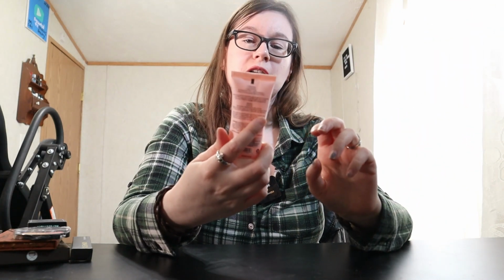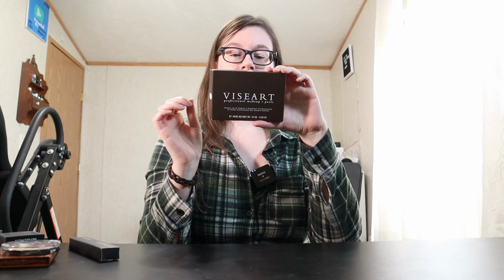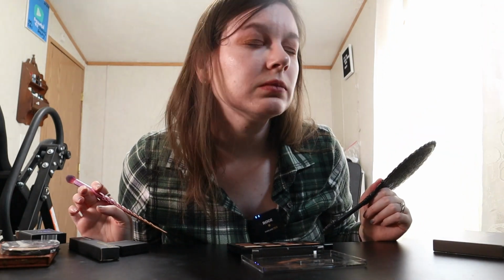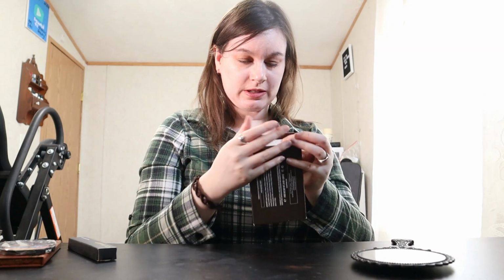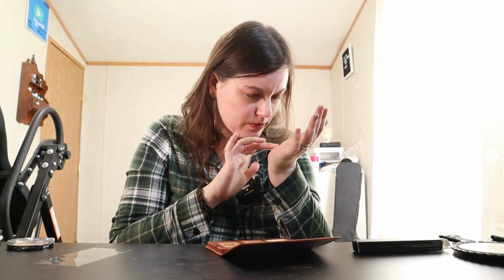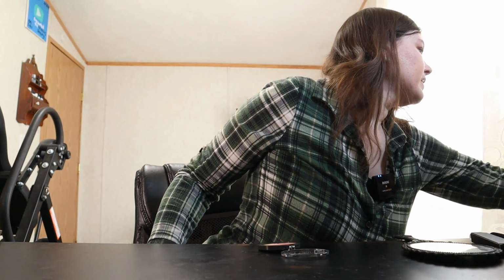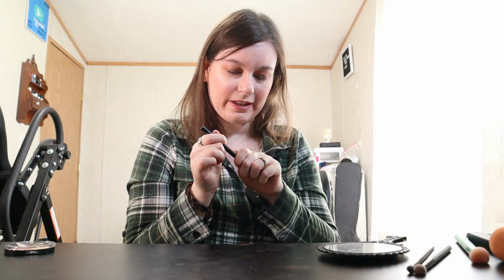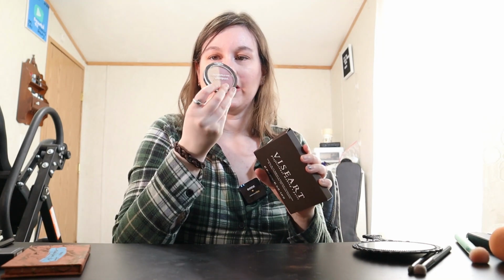Testing out new to me makeup